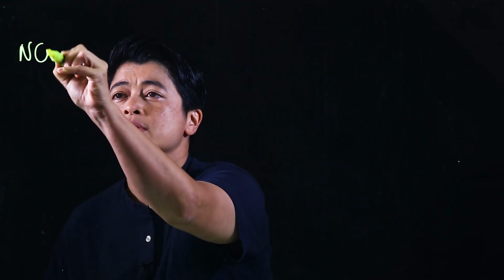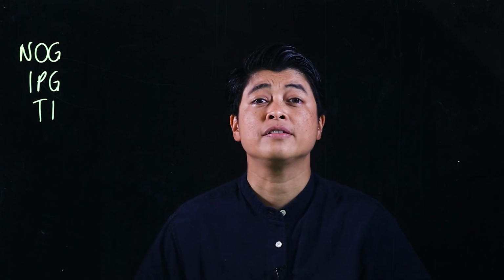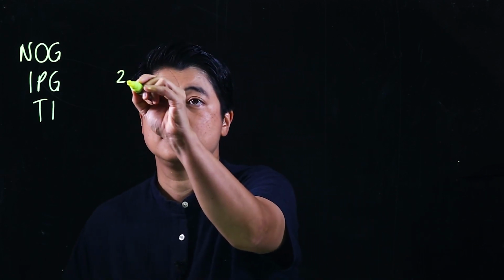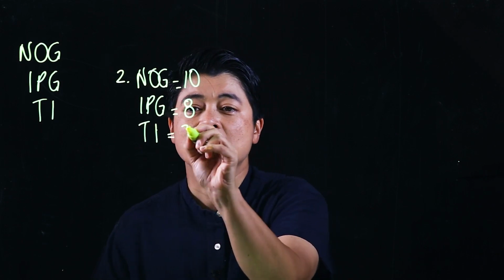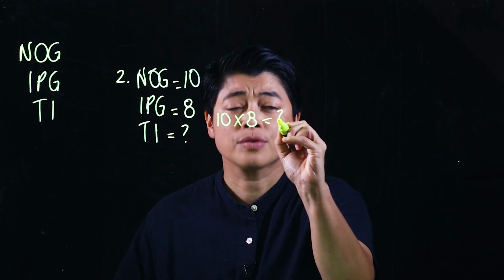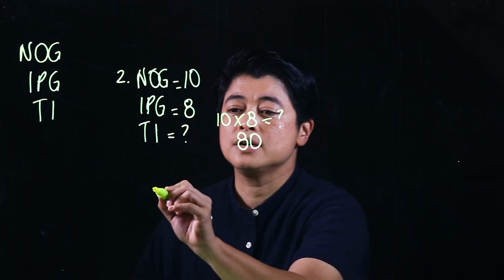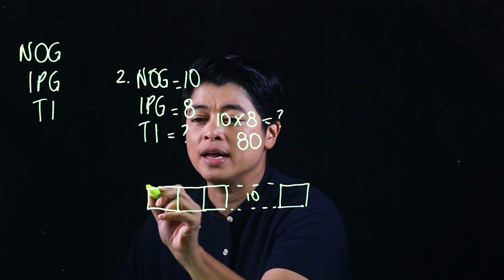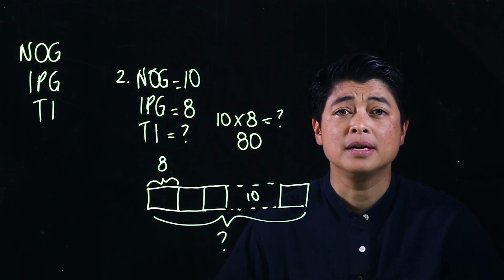Singapore Math: Grade 3 - Multiplication Table of 8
Chapter 5: Multiplication Tables of 6, 7, 8 and 9
Lesson 2.3: Multiplication Table of 8